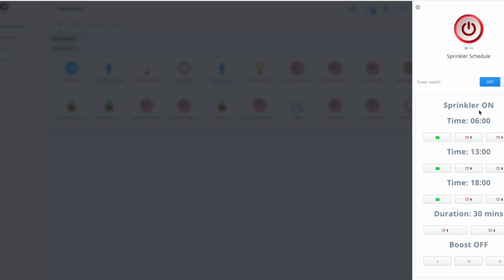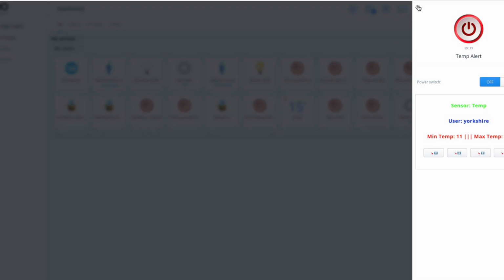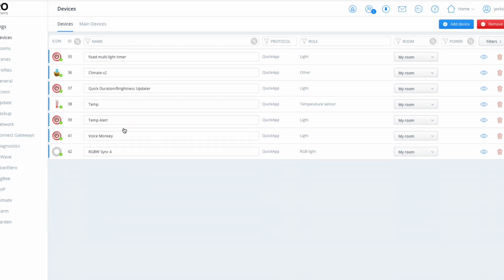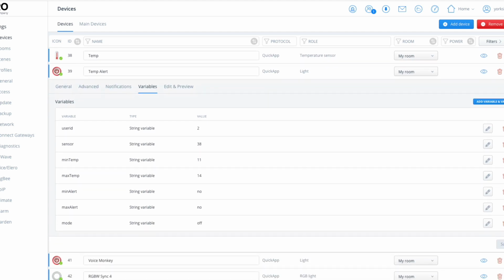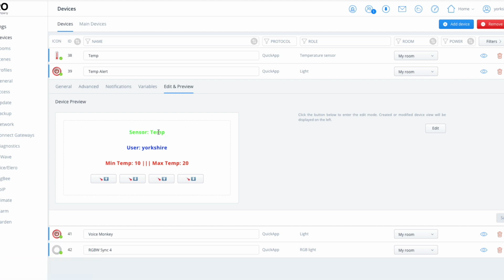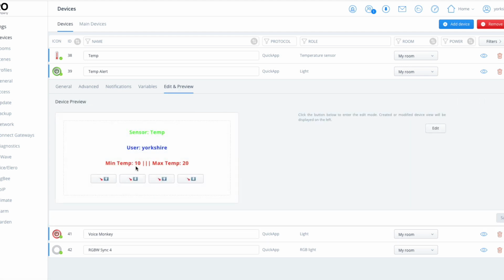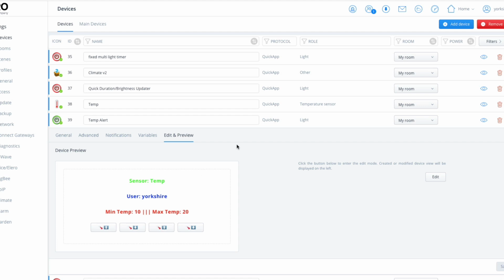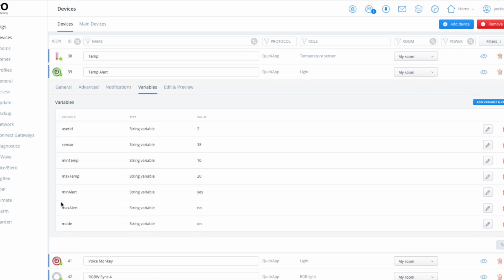Fibaro HC3/HC3L temp monitor notification alert system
Be alerted to when a temp is below your minimum or above your maximum set values.